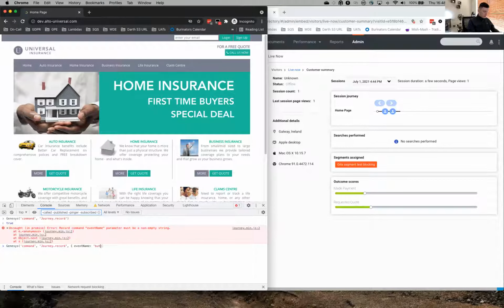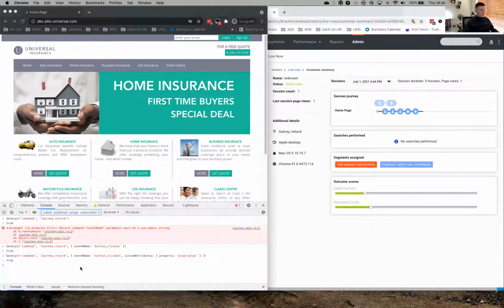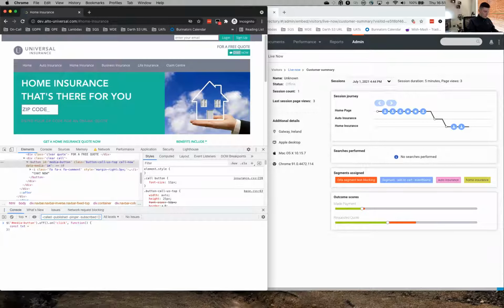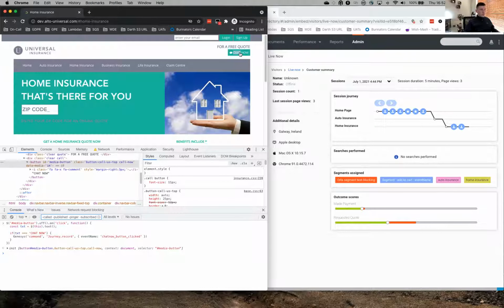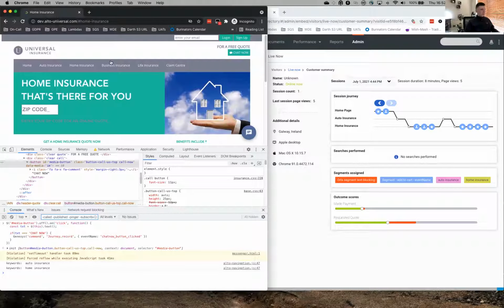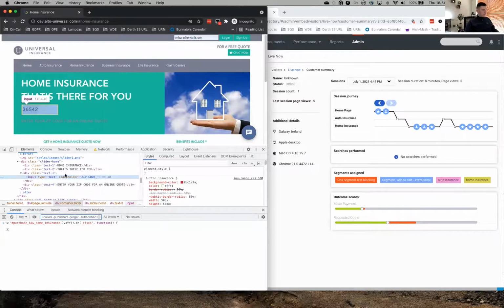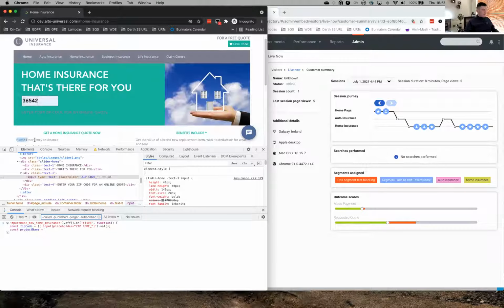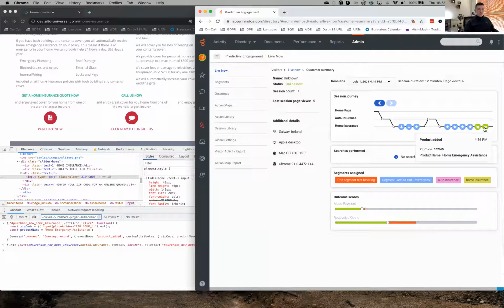DevDrop 9b: Predictive Engagement Journey Tracking in Web Messaging using the record command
Web messaging is Genesys Cloud's latest messaging client. With web messaging a user can visit your site, converse with an agent, drop off and then return to the site later and pick up their conversation where they left off.

In this video, Michal Krzywonos a software engineer on the Predictive Engagement team
will introduce you to the Predictive Engagement web messaging journey plug-in.
This plug-in allows managers, supervisors, and agents to view the entire customer journey data
that relates to the web messaging interaction.

This video will specifically cover the Journey plugin's record command and demonstrate how to change the default behavior of the plugin, along with capturing custom journey data.

For more information on web messaging and predictive engagement please